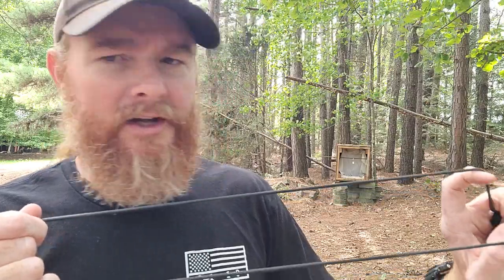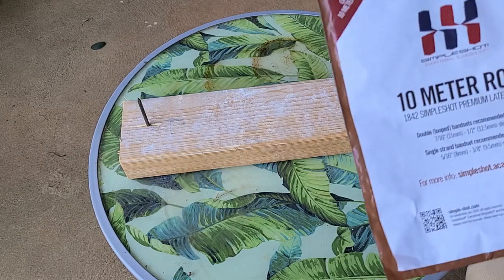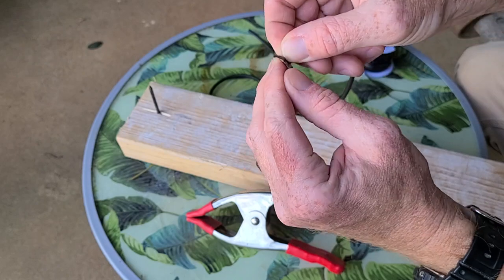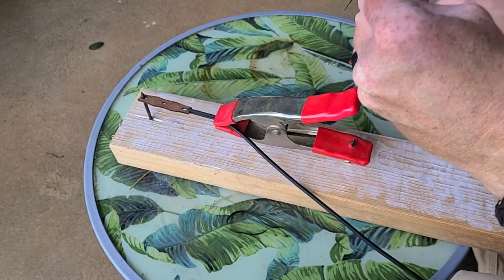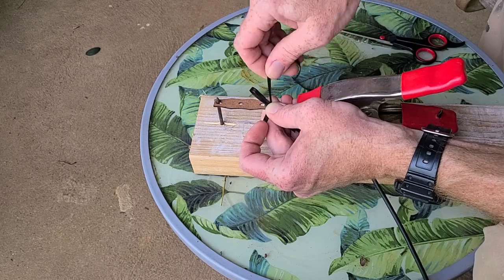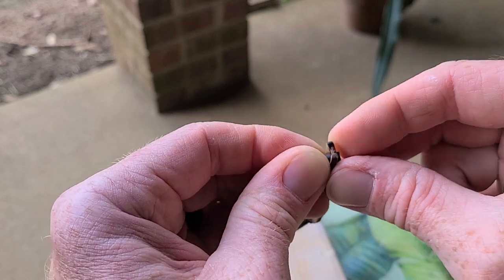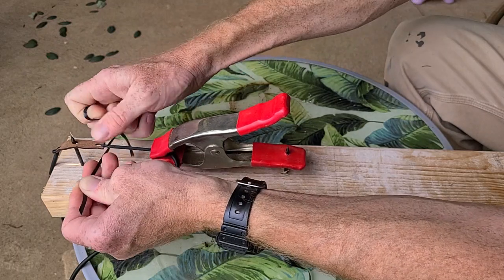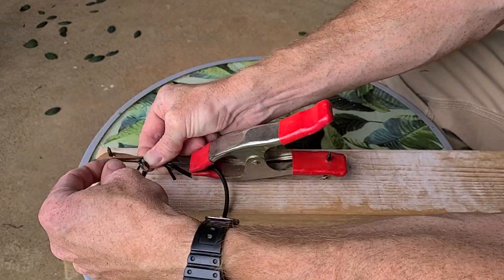EDC Frameless Slingshot